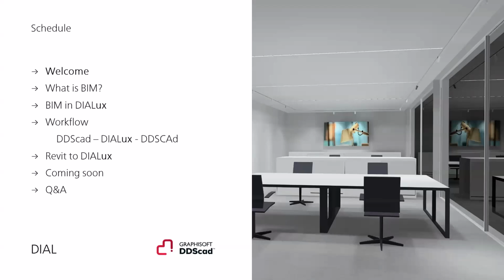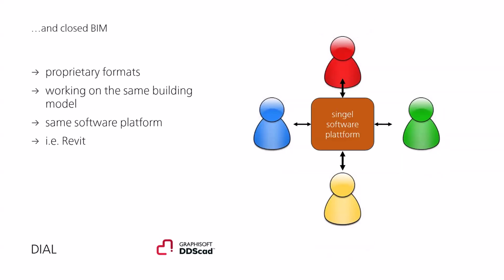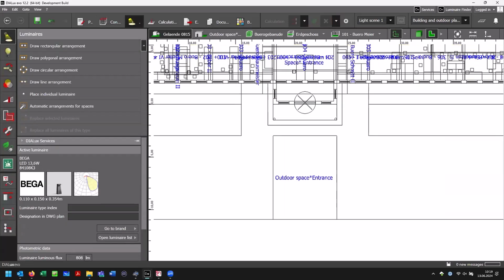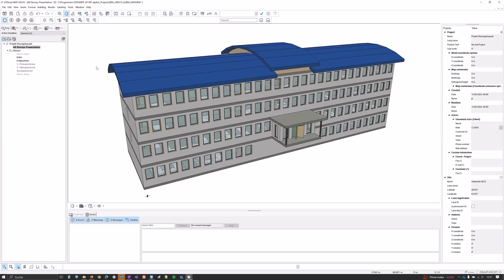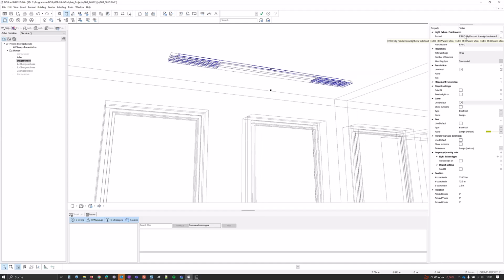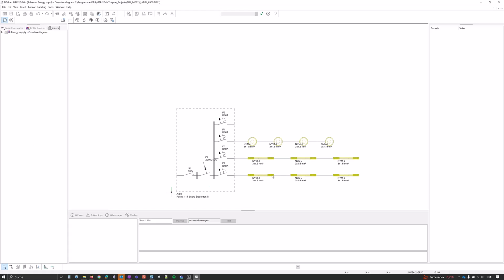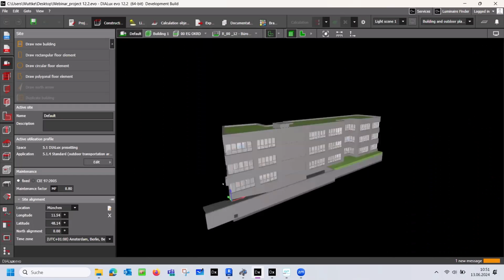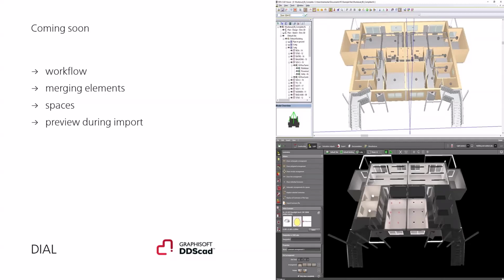DIALux OpenWebinar: Lighting Design With Open BIM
For those who were unable to attend our free webinar on June 13, we have made the recording available. In this webinar, the DIALux team demonstrates how lighting design will work in an Open BIM context with DIALux in the near future.

Gain insight into the important topics:
•  Importing an IFC building model into DIALux
•  Exemplary planning of lighting
•  Exporting the planning data as an IFC model from DIALux
•  Merging the IFC models
•  Exporting a Revit building model for DIALux
•  Cooperation between DIALux and Graphisoft DDScad

If you have any questions or remarks, visit our DIALux Community

0:00:20 Welcome
0:01:43 What is BIM?
0:11:58 BIM in DIALux
0:22:33 Workflow DDScad
0:42:48 Workflow Revit
0:52:40 Coming soon
0:58:21 Q&A